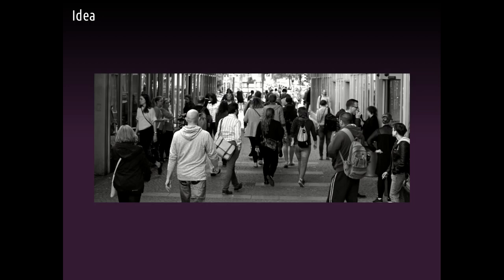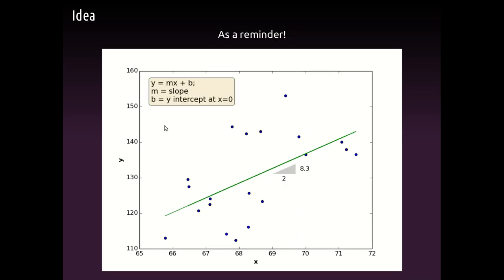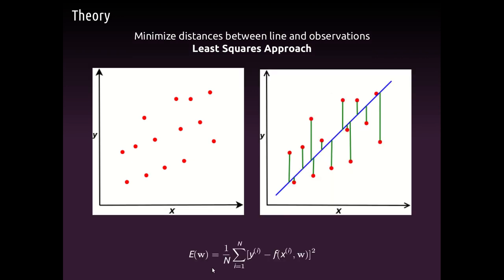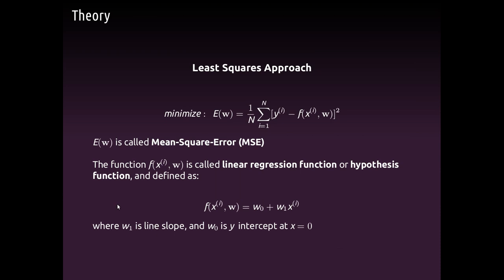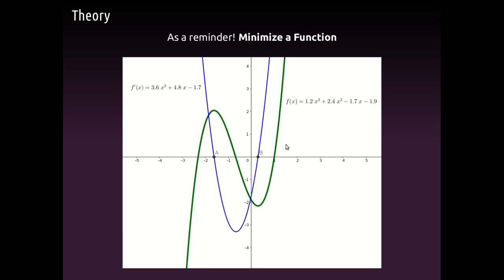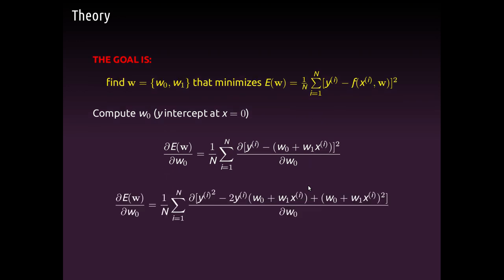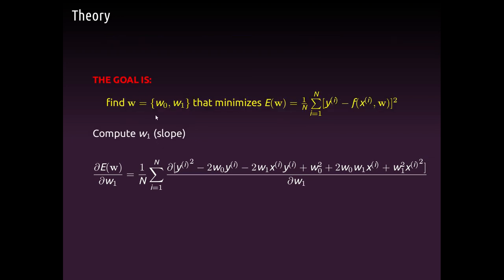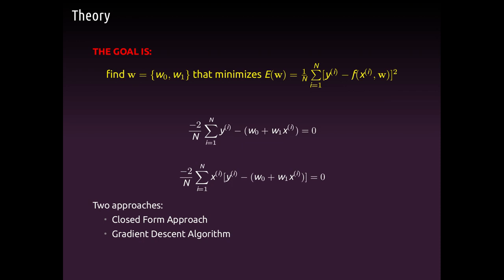Linear Regression 1: Idea and Theory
Welcome to the first part of linear regression tutorial. In this video, I will explain the idea and theory behind linear regression.